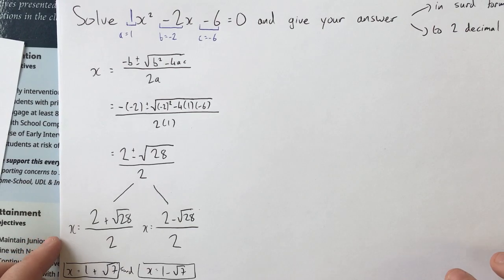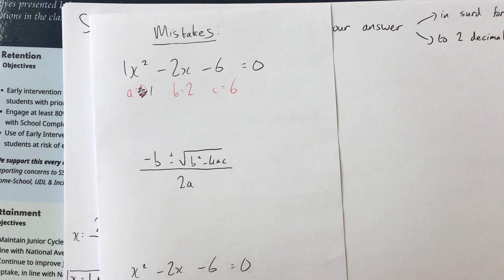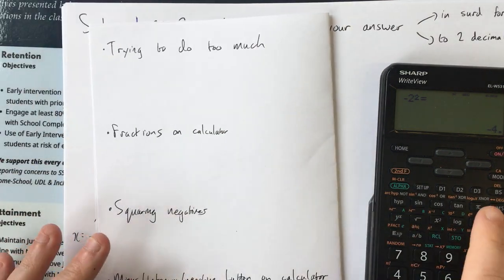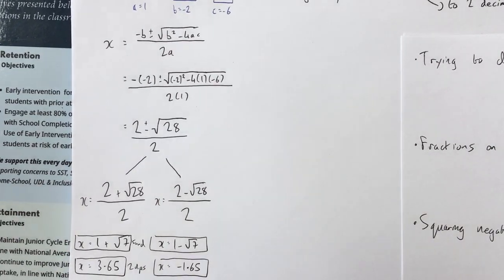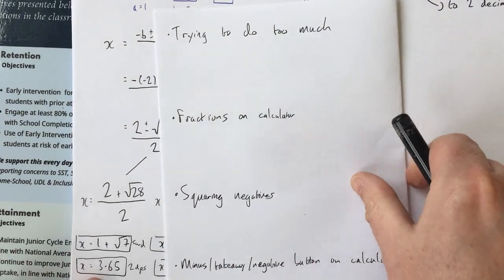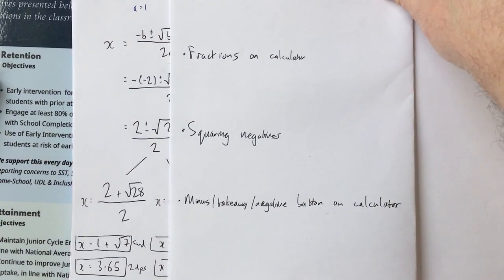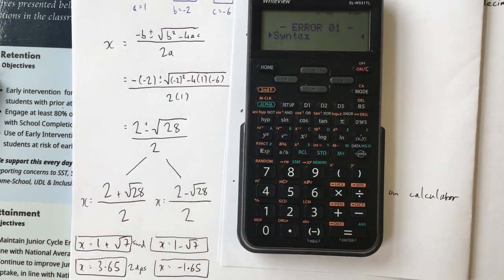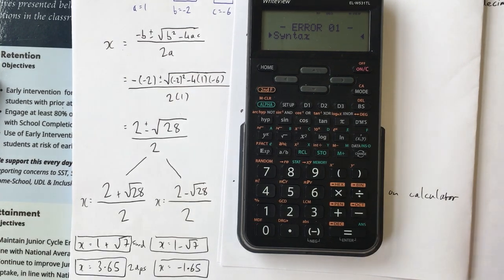JCHL Quadratic Formula - Common Mistakes